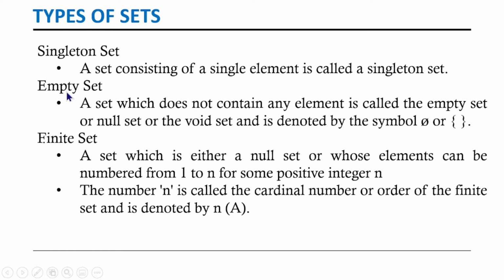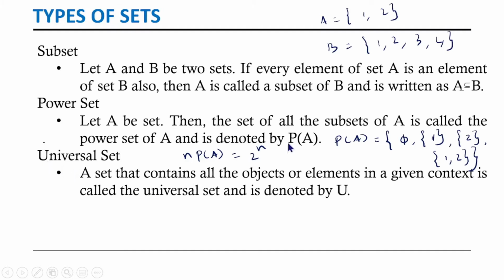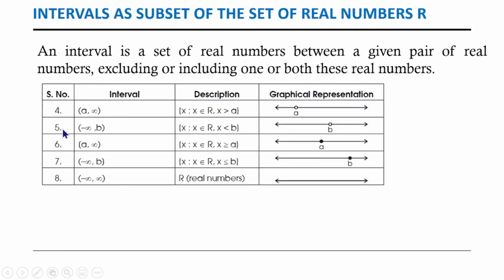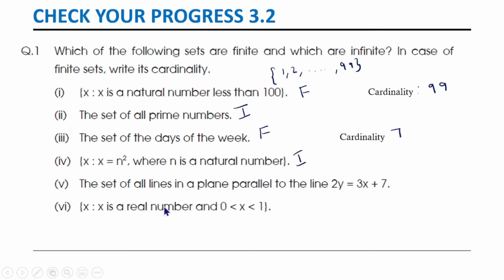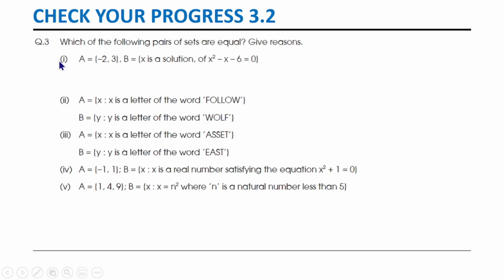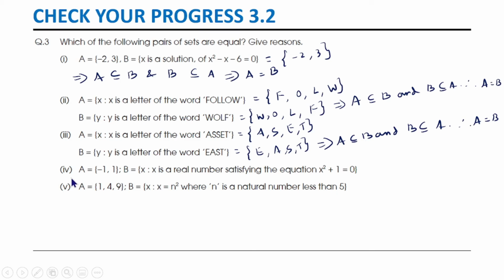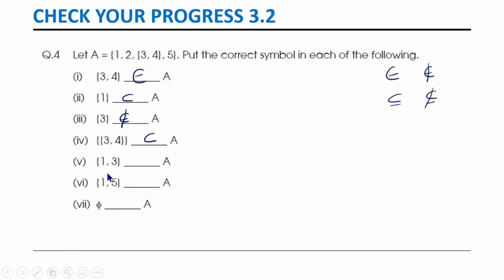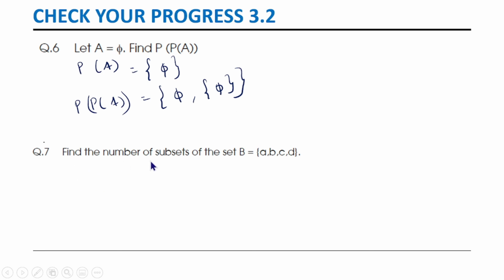Types of Sets | Ex 3.2 | Ch 3| Part 2 | e-support material | CBSE Class 11 Applied Maths in English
In this video, types of sets are explained with examples. The questions on types of sets from Check your Progress 3.2, Chapter 3 – Sets, from student support material of CBSE Class 11 Applied Mathematics are solved. The concepts are explained in simple English.

Playlist for Chapter 1 – Numbers & Chapter 2 – Indices and Logarithms, Class 11 Applied mathematics by M. L. Aggarwal and Neeraj Raj Jain